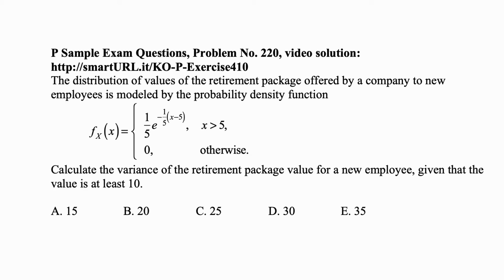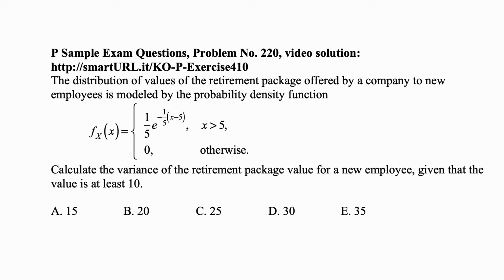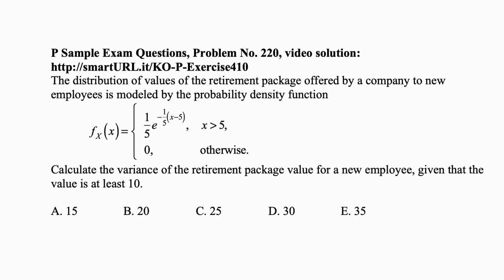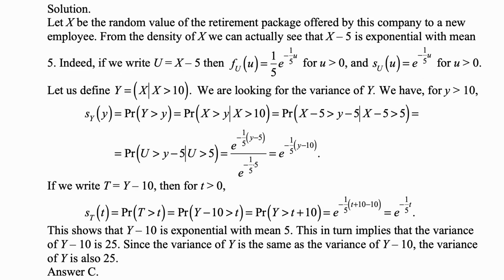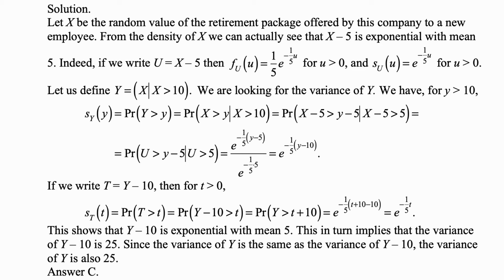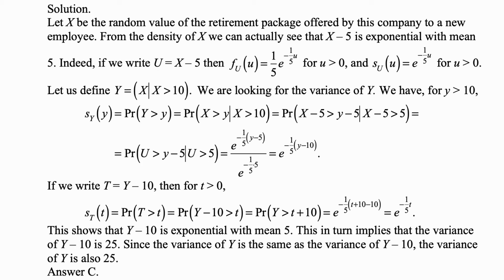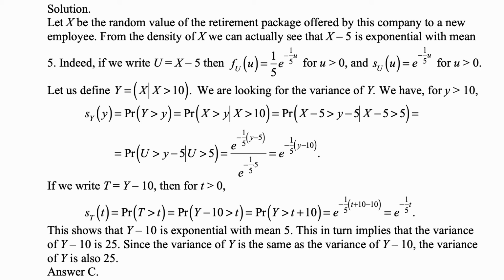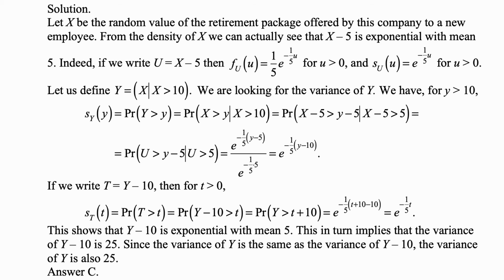Exam P exercise for March 8, 2020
Exam P exercise for March 8, 2020, P Sample Exam Questions, Problem No. 220, video solution